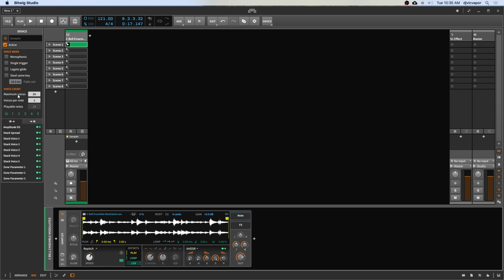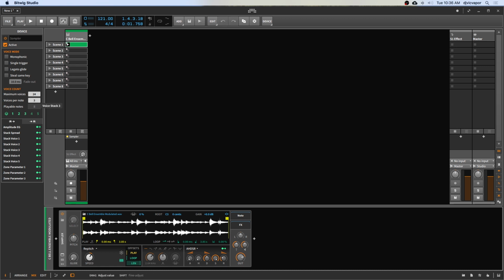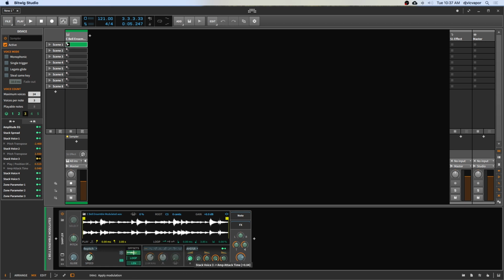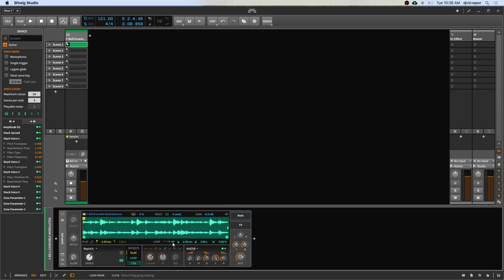Bitwig Studio - Sampler - Voice Stacking - feat. (djvicvapor)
Bitwig’s new re-worked Sampler is one of the best sound design tools available.  Let's jump deep into its Voice Stacking to learn the sound design capabilities when creating and developing Bitwig Studio Multi Samples, with artist and Bitwig Studio Certified End User Vic Vapor.